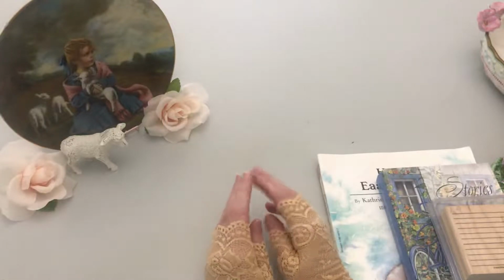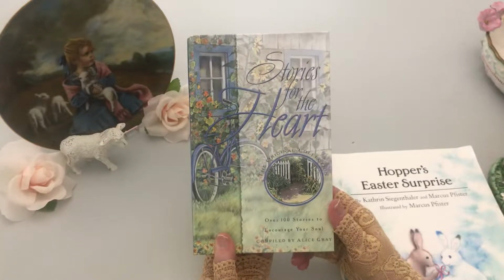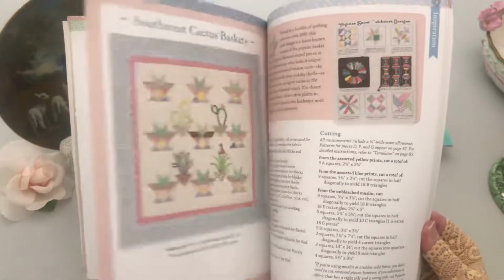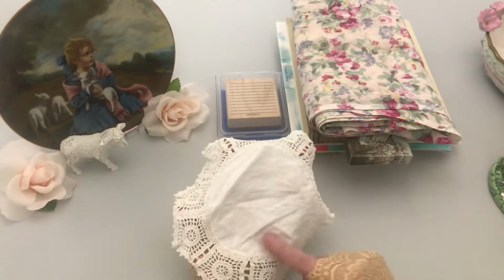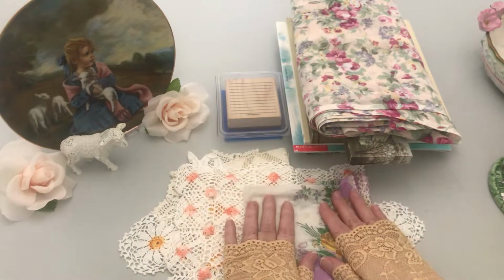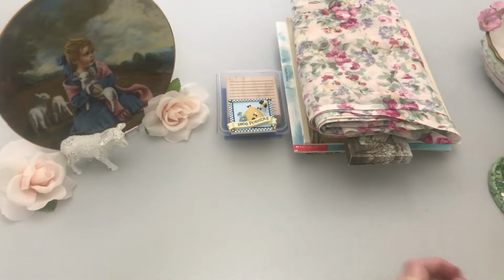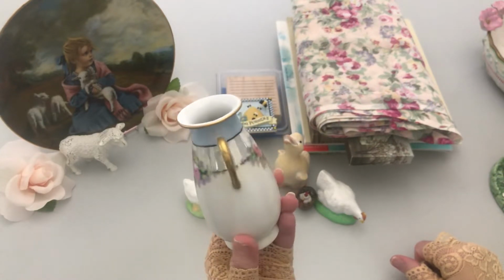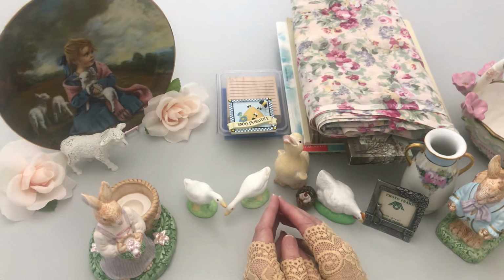Thrift Store Haul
THIS VIDEO IS INTENDED FOR PERSONS 18 YEARS OLD OR OLDER
Hello everyone!  Thank y'all for stopping by and visiting!